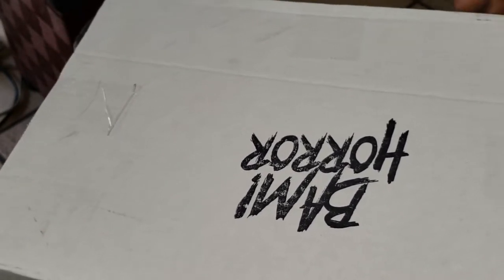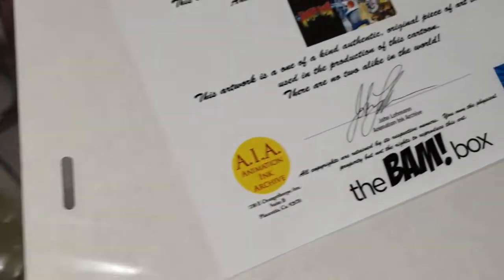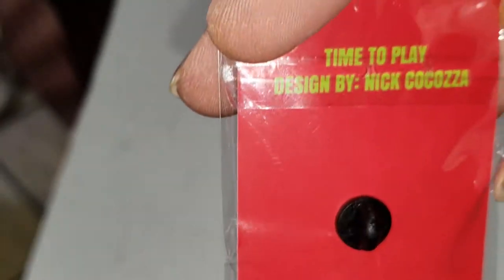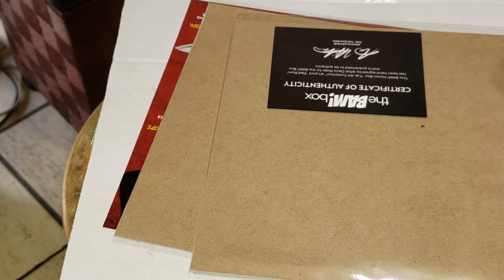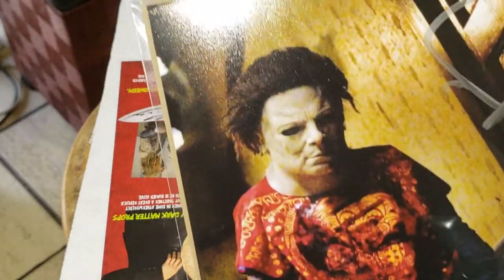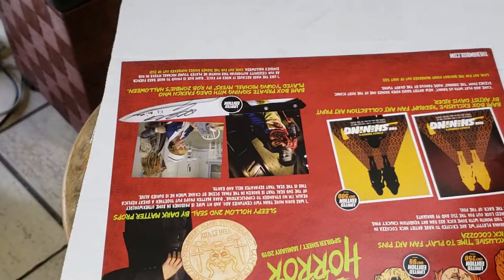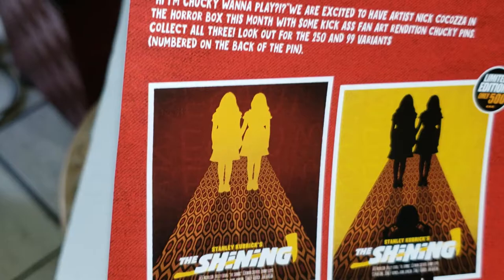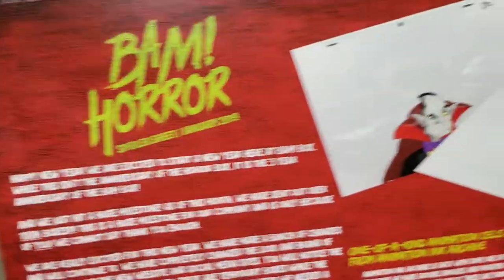January 2019 The BAM BOX Unboxing HORROR